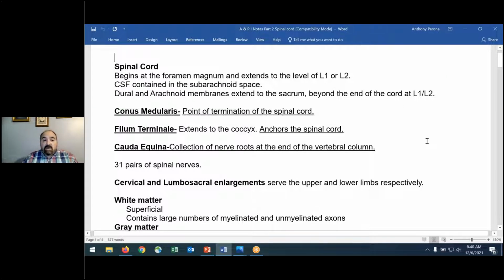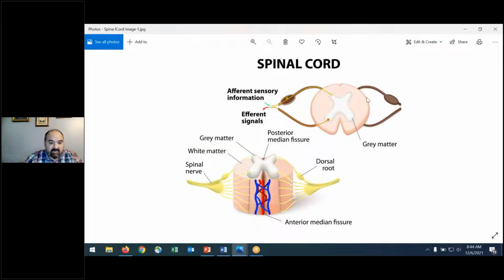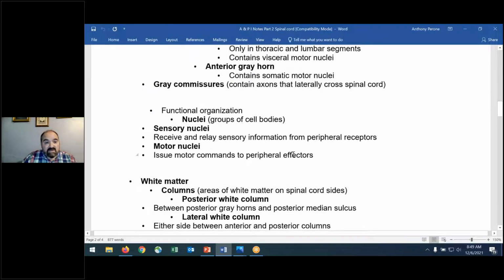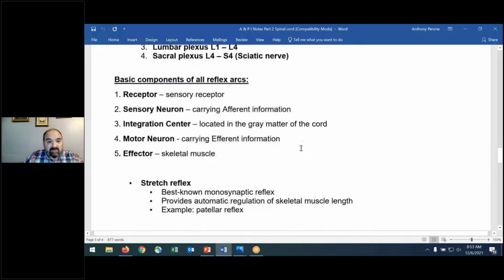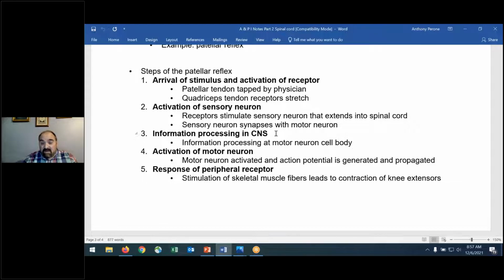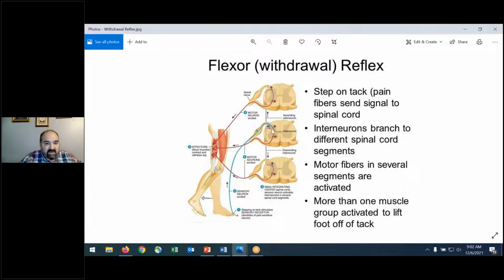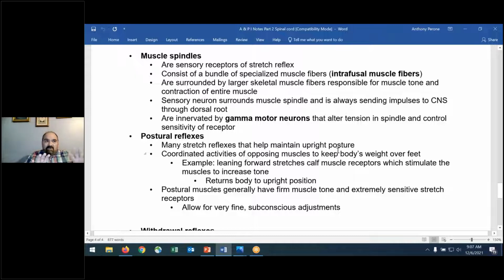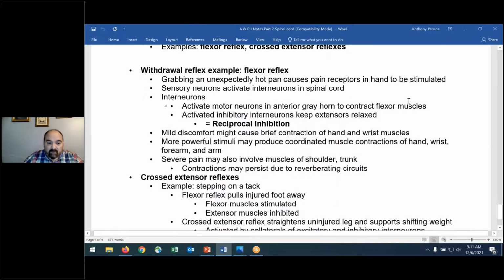Ch 10 part 2 notes Dec 6th